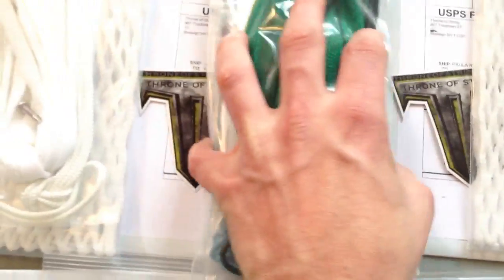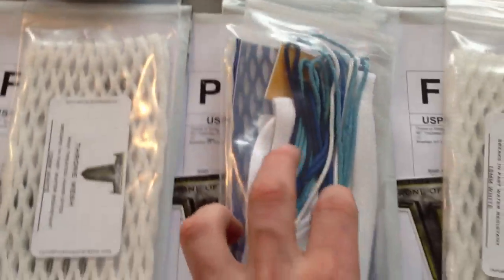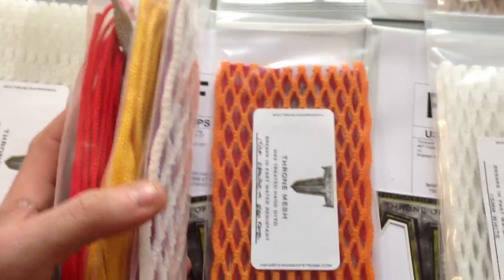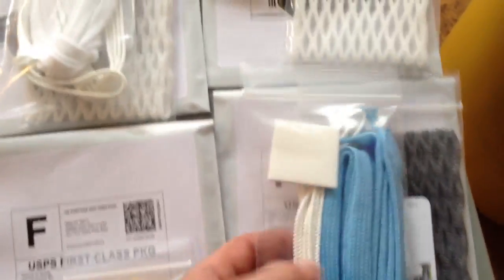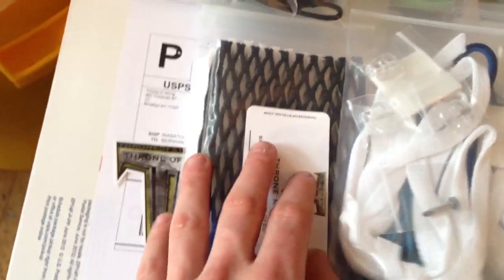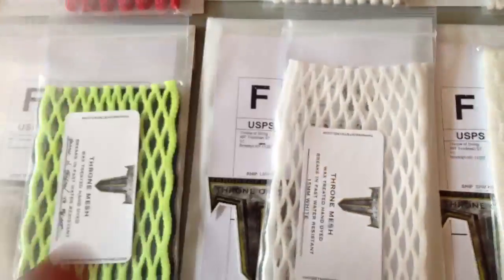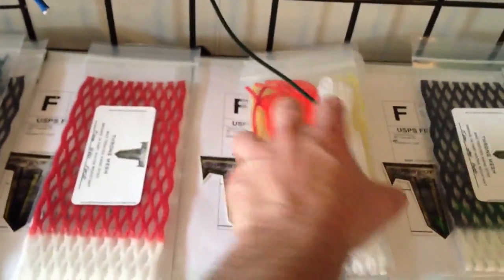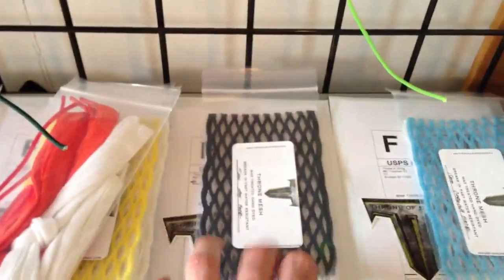Throne Mesh Orders : 5/6/2013